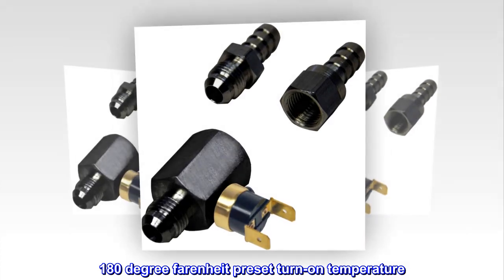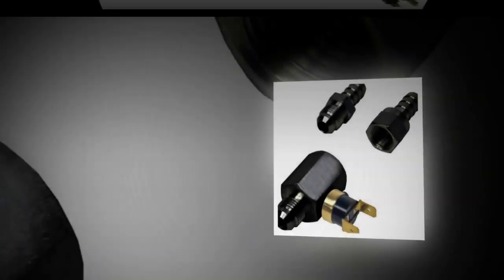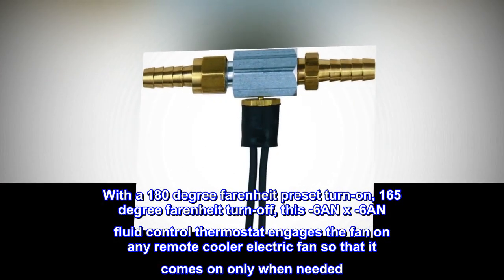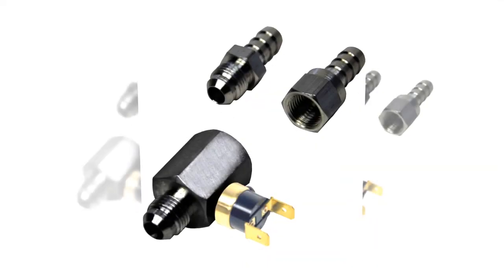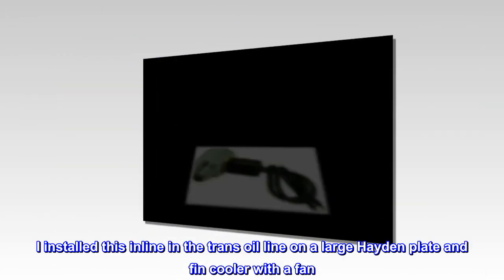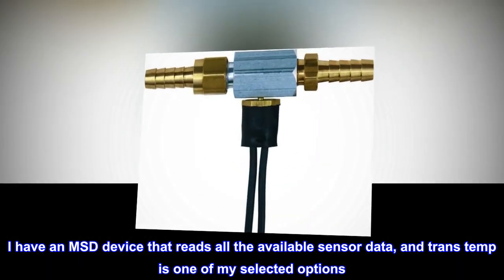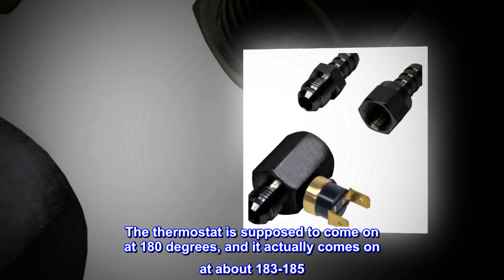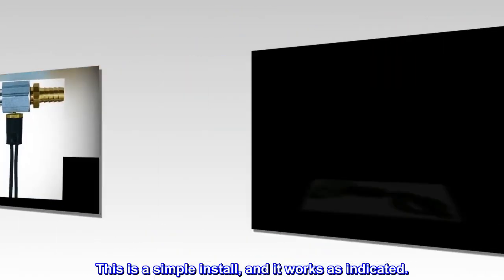Derale 13021 -6AN x -6AN In-Line Fluid Thermostat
180 degree farenheit preset turn-on temperature
Turn-off temperature is preset at 165 degree farenheit
-6AN Inlets
Brass hose 3/8 inch barb fittings included
With a 180 degree farenheit preset turn-on, 165 degree farenheit turn-off, this -6AN x -6AN fluid control thermostat engages the fan on any remote cooler electric fan so that it comes on only when needed. Brass hose barb fittings included in kit. Maximum 15 amp capacity.

I installed this inline in the trans oil line on a large Hayden plate and fin cooler with a fan. The fan is switched to a relay via this thermostat. I have an MSD device that reads all the available sensor data, and trans temp is one of my selected options. The thermostat is supposed to come on at 180 degrees, and it actually comes on at about 183-185. This is surely because the sensor and the thermostat are at different points in the trans fluid, hence the difference in readout. This is a simple install, and it works as indicated.